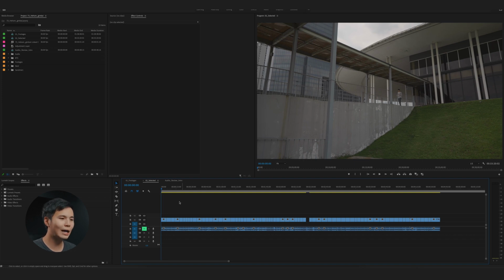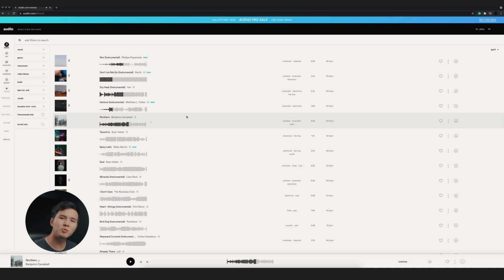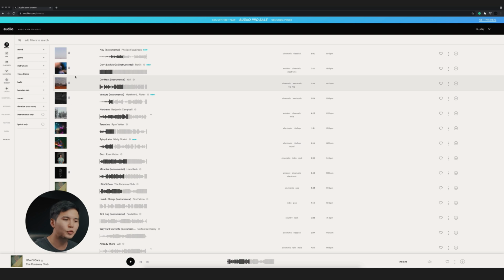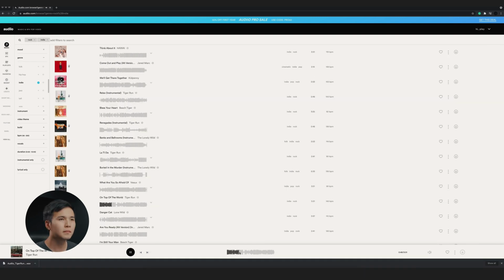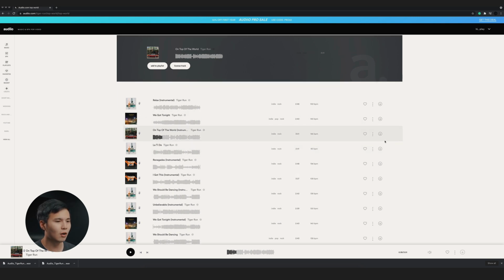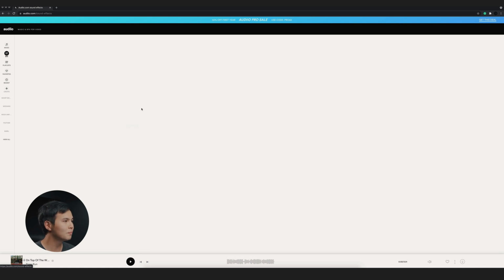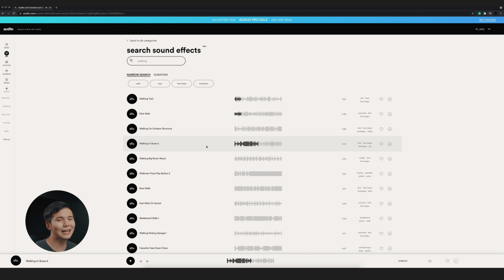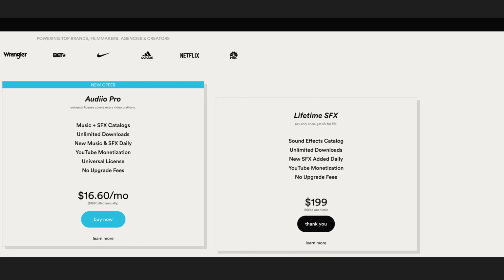How to Find Music and Sound Effect for your video | My Editing Workflow | Audiio Review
Sound is one of the key elements because the video would have no soul in it without it. I
Sounds can be music or sound effects. All of them create a mood and give you interest in the video. Searching for them ain't an easy task because finding good sounds is not a single-day task instead it's a daily task. As a creator, I always find myself searching for music whenever I'm free. Then I will just save them for future projects. And this is an endless process. So to me investing in a good sound library is important because it will make my life so much easier.

In today’s video I just want to share with you my personal thoughts about this music licensing platform and to keep it more interesting I’m going to show you how I use Audiio to create the commercial you saw at the beginning. Enjoy!

Video Index:
0:00 Broll Intro
0:36 What is Sound? Why is it important? Where to find it?
2:40 Things to do before finding Sound
3:25 Looking for Music in Audiio
8:44 Looking for Sound effect in Audiio
10:13 Audiio overview, things I Like and Dislike

Q: What does PlayByPause stand for?
A: Play By Pause was initially planned to show behind the scenes of our wedding project from Pause Studios based in Malaysia. Eventually, it became a platform for us to share our creative projects, knowledge, and experience with filmmakers and photographers from around the world.

Q: Where are you guys from?
A: We are content creators and filmmakers based in Malaysia!

Q: What gear do we use?

Tripod, Benro GA158T
Selen C Stand

OTHERS
YELANGU L4 Motorized SliderL
Monopod, Sirui monopod P204SR
BallHead, Manfrotto MHXPRO-2W
Tripod, Benro GA158T
Selen C Stand

We hope you find this video helpful and entertaining. We will continue to share photography & filmmaking tips and techniques, cinematic b-roll, behind the scenes, gear reviews, and how-tos on this channel!